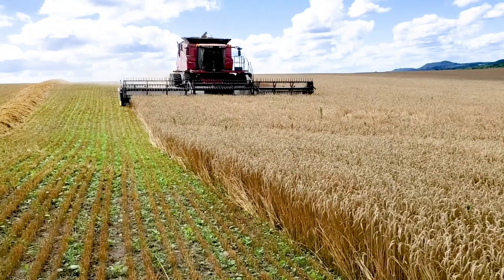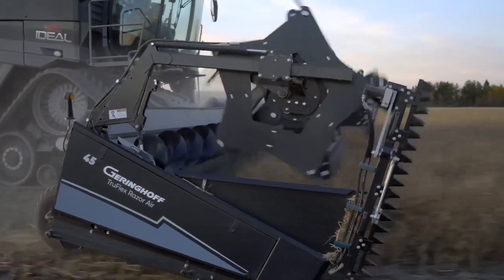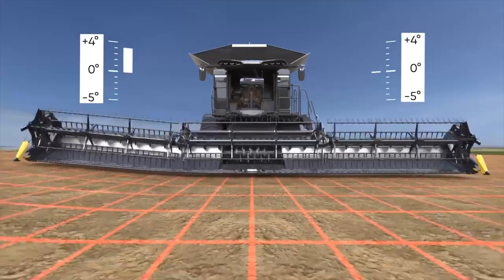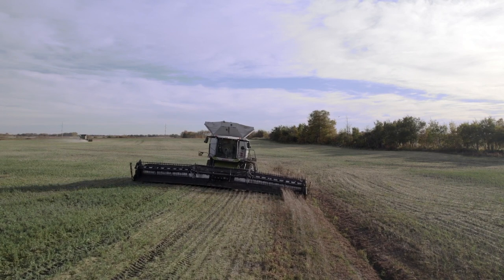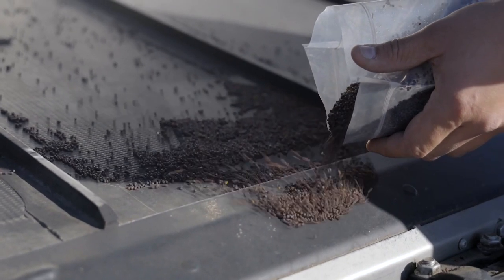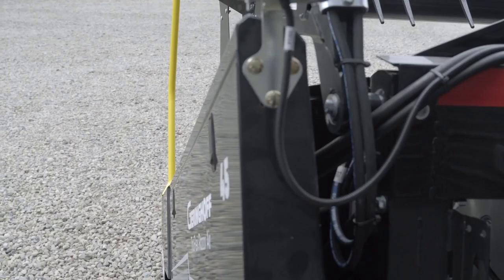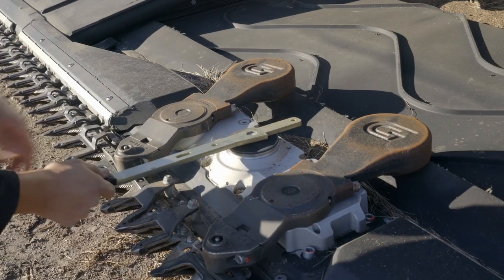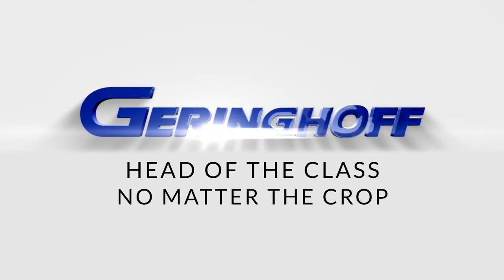Geringhoff TruFlex Razor in Field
Testimonials from Darrin Burka, Devin Buhs, Chris Giesbrecht and Rick Fehr about their Geringhoff TruFlex Razor's.